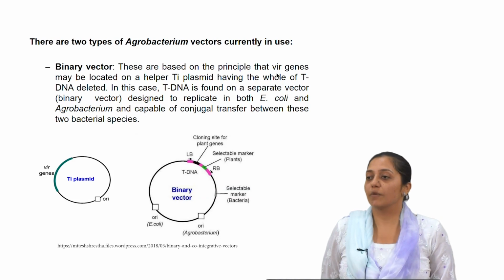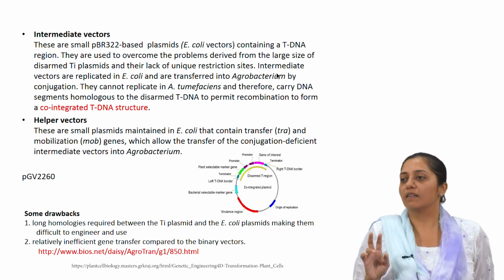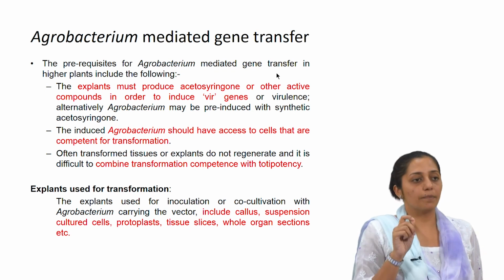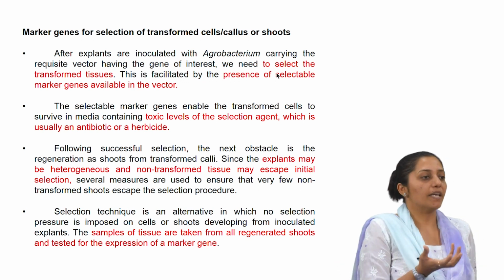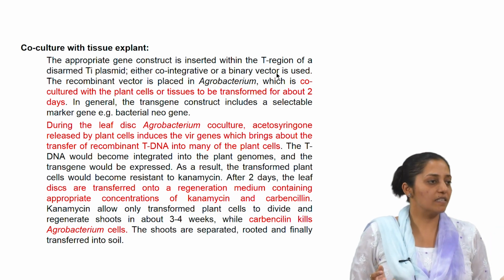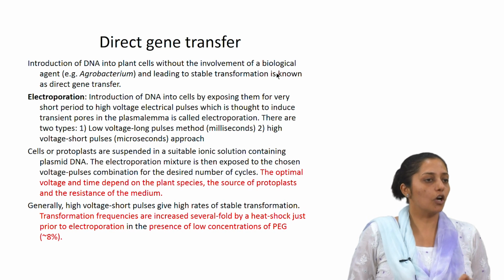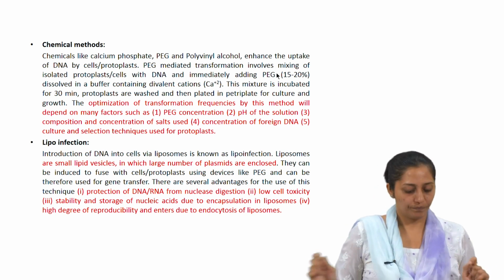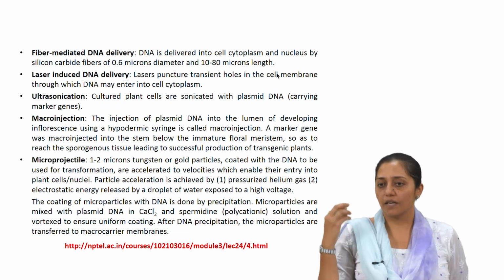#24 Genetic Transformations in Plant Cells | Part 3 | Plant Cell Bioprocessing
This lecture explores direct gene transfer methods, alternatives to Agrobacterium-mediated transformation, for introducing DNA into plant cells. Understand the principles and applications of electroporation, a technique using electrical pulses to create pores in cell membranes, and biolistics (particle bombardment), a method using high-velocity microprojectiles coated with DNA..